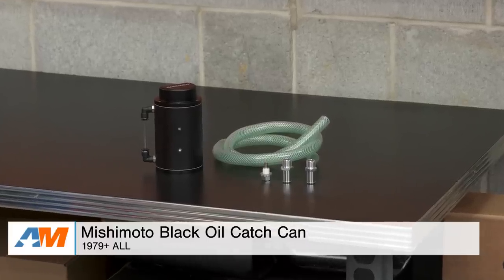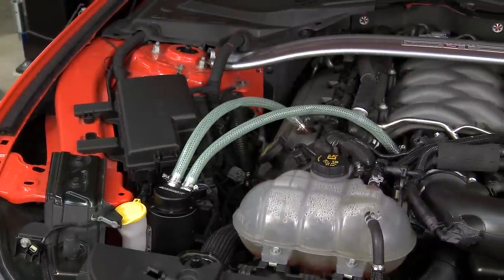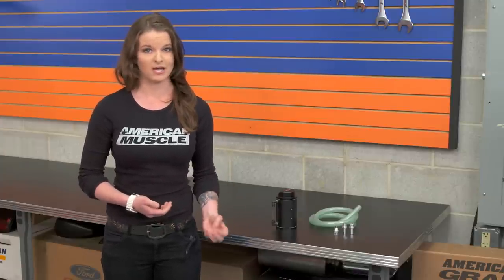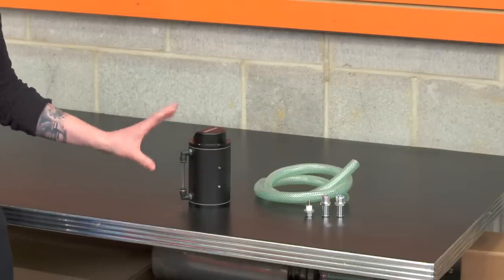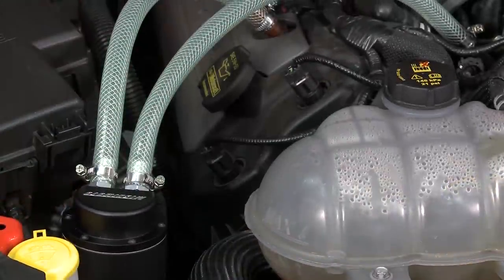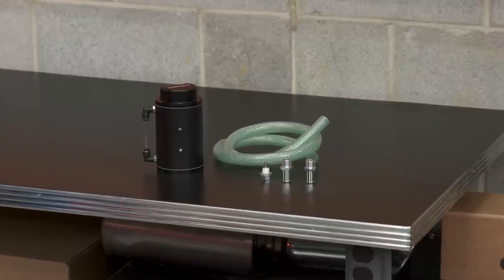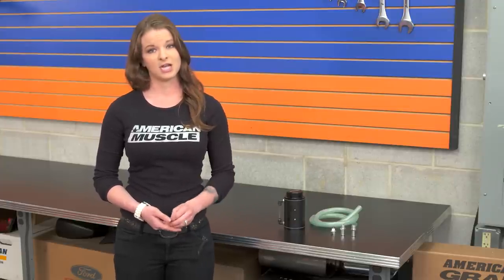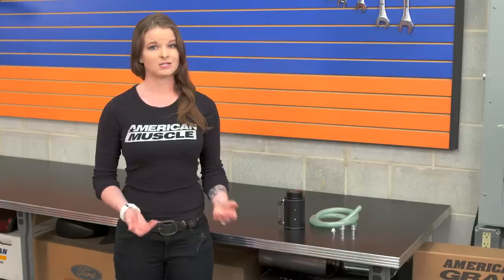1979-2017 Mustang Mishimoto Oil Catch Can Review & Install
Reduce your 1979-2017 Mustang's engine sludge with the Mishimoto Oil Catch Can. This Mishimoto Oil Catch Can is made from high quality aluminum and is completed in a black or carbon fiber finish.

Protects Engine. The Mishimoto Black Oil Catch Can is a basic mod for all Mustangs that you don't need a horse induction setup to take advantage of.  Oil contamination and dilution are caused by blow-by mixing with oil mist in the combustion process and can cause long term problems for your engine. Catch cans help prevent this through a separation and containment process.
Convenient.  What makes the Mishimoto catch can stand out is it's universal design that allows you to install it wherever is bested suited for your setup. (within limits) Other direct fit options limit you to one placement site.  A spill indicator on the side of the catch can lets you see when it's time to empty and with a 16 oz capacity, you won't need to empty it as often as smaller cans.
Easy to Install. Because of it's universal design, you have options when choosing the location to install your catch can. You will want to base your decision on the position PCV valve. Prep the catch can with all fittings so it is ready to mount. Run hoses and tighten clamps.  All in all you'll be looking at 1 hour to install.

Black
Item #80263
MPN# MMOCC-RB

Carbon Fiber
Item #80227
MPN# MMOCC-CF